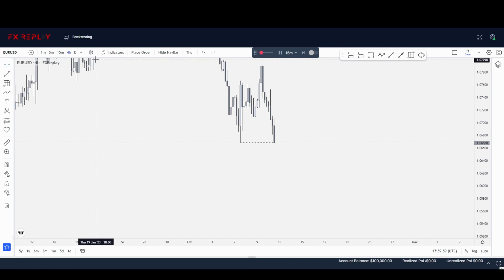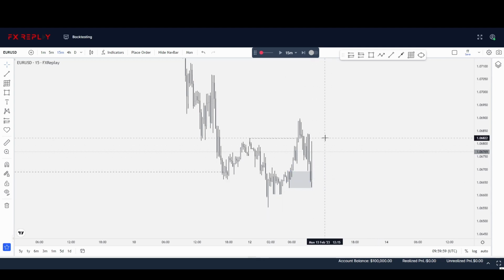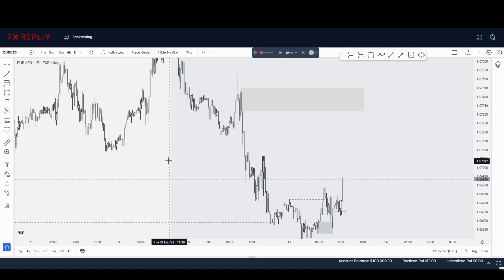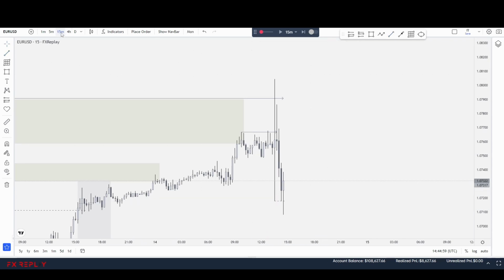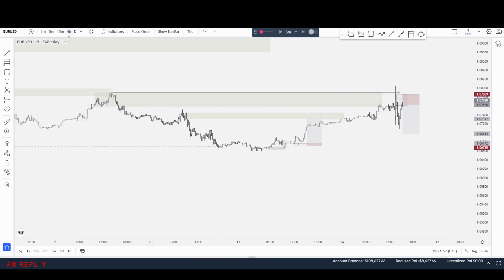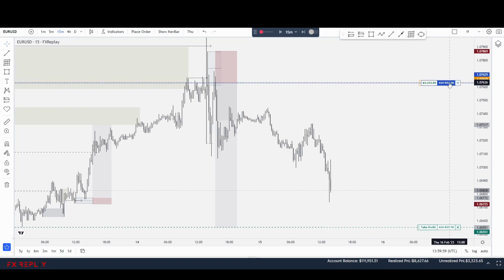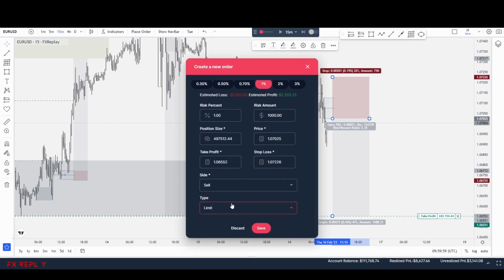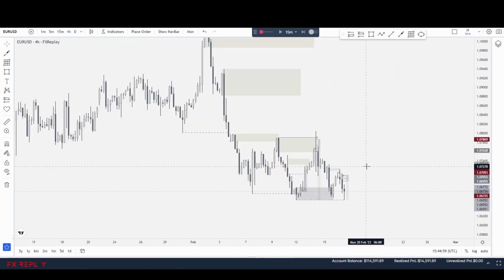How to trade when you're working full time - SMC 15m Entries